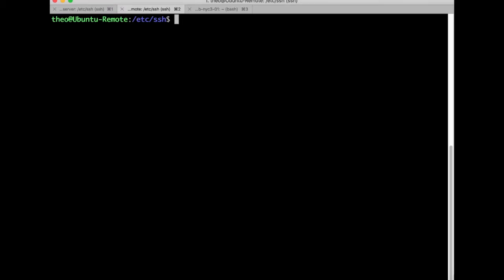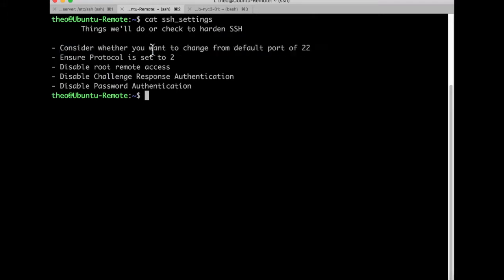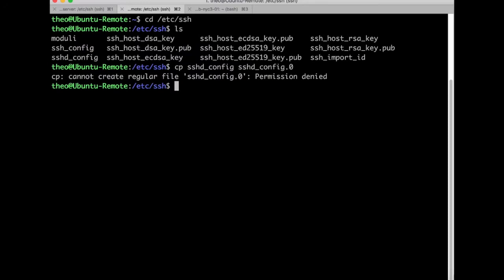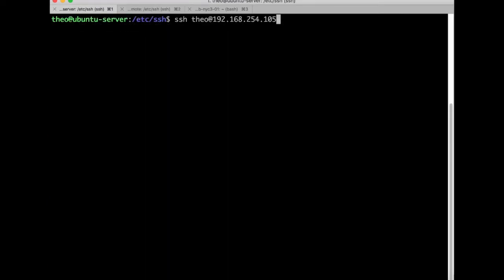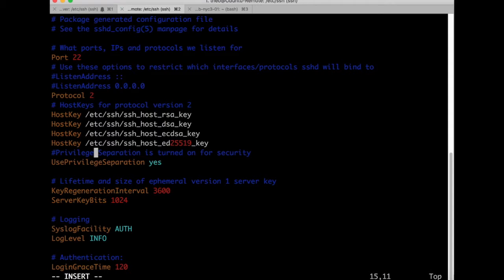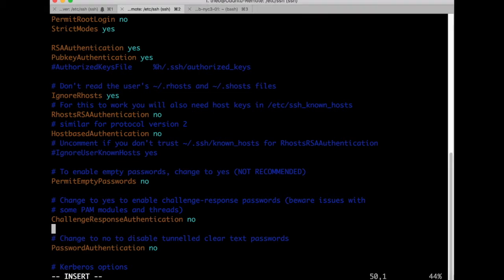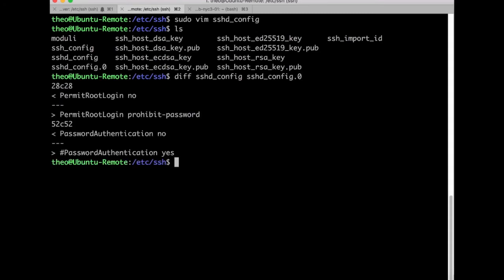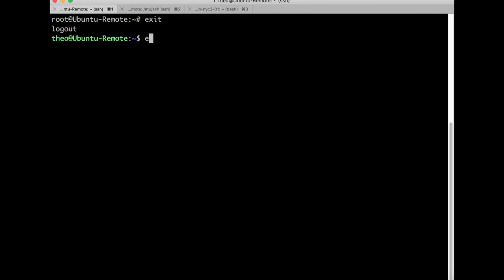Secure Remote Access for Linux, Part 7 of 7 - Configuring sshd_config File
Learn how to configure key based authentication for Linux in this 7 part step-by-step video tutorial series.

This is part 7, Configuring sshd_config File.

You’ll learn how to:

Harden the ssh configuration via the sshd_config file
Make sure protocol version is set to version 2
Disable root remote access
Disable Challenge Response Authentication
Disable Password Authentication

Once you're done, you'll be able to set up key based authentication to a Linux server, and disable password authentication for all of your Secure Shell (SSH) connectivity, greatly increasing your security.

Automated attacks are hitting your servers all the time. Make sure none succeed, even if the attacker somehow obtains your username and password!

You'll learn how to set up key based authentication to an Ubuntu 16.04 LTS server from a Windows host and a Linux host.